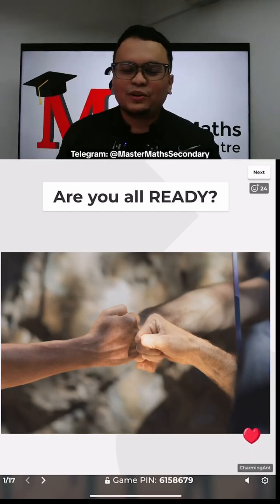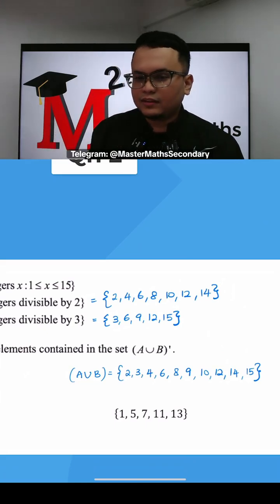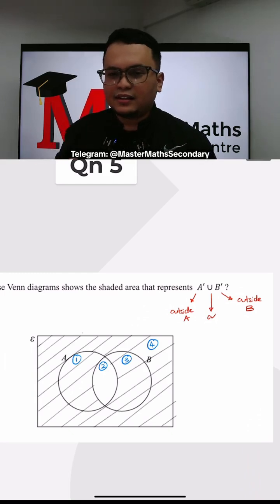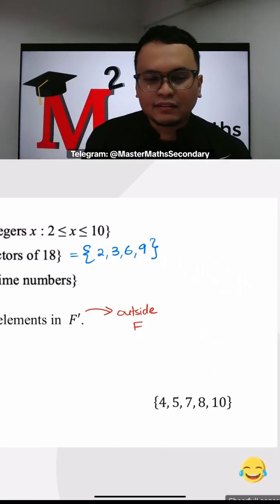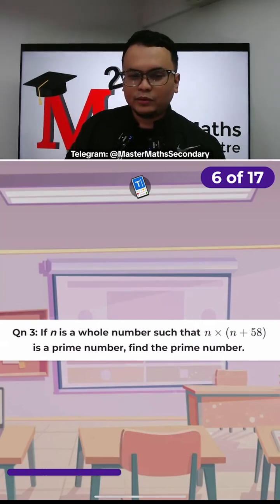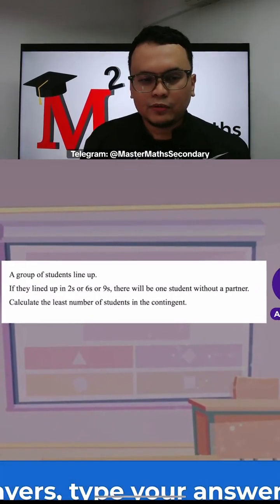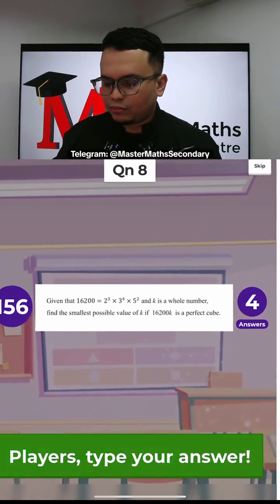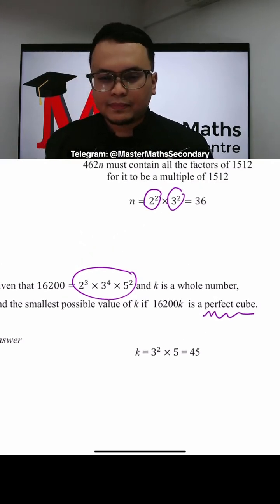Set Notation, Primes, HCF & LCM Revision | Secondary Maths Series | MasterMaths Weekly Live Tutorial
What's covered ?

WA1 REVISION FOR S1s & "O" Level E.Maths

#1 E.Maths : Set Notation Revision 📝

#2 Revision on Primes, HCF & LCM 📝